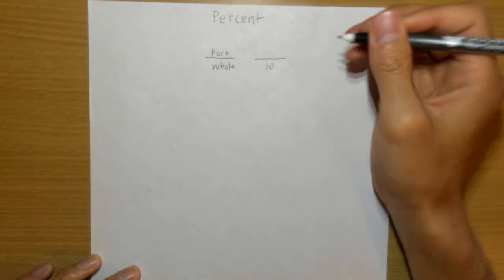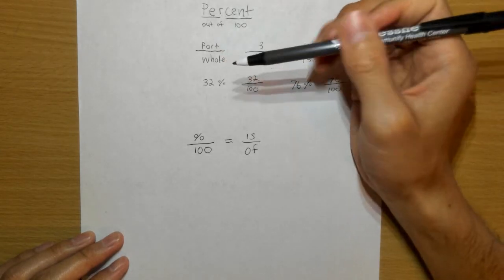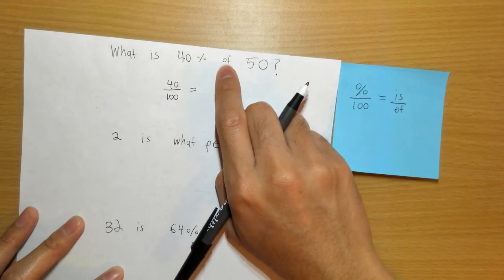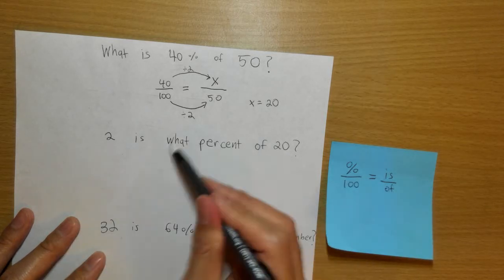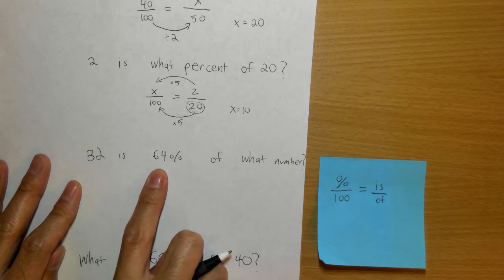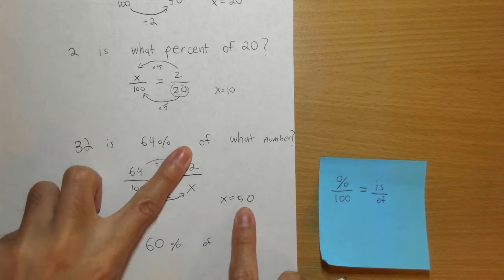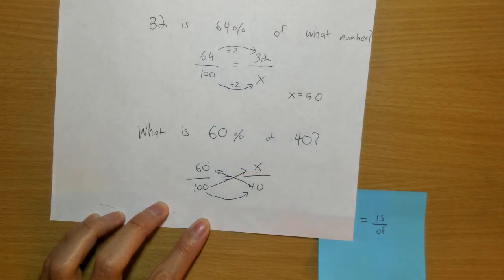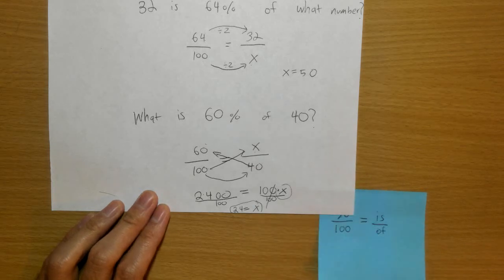How to Find the Percent of a number using Proportions